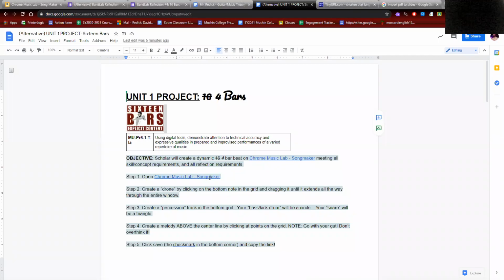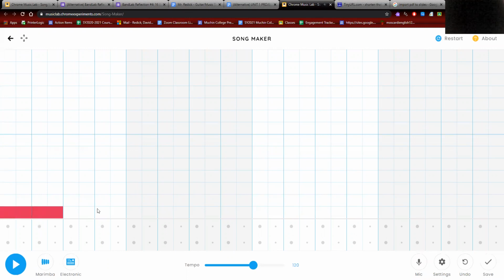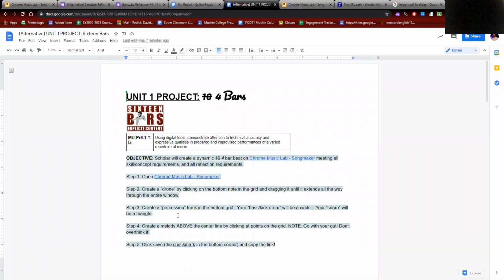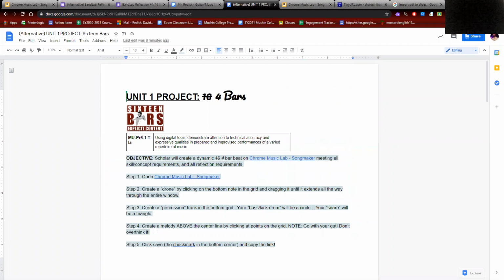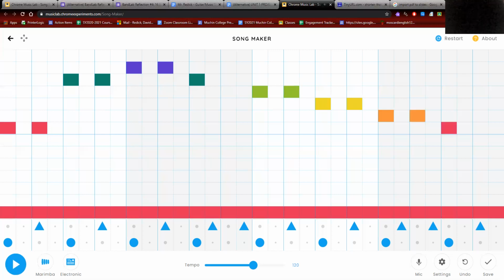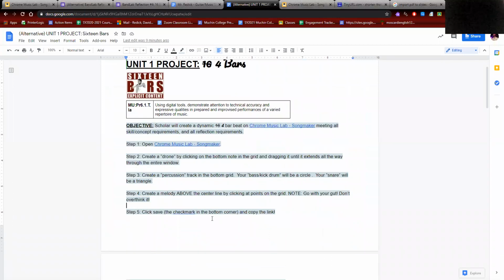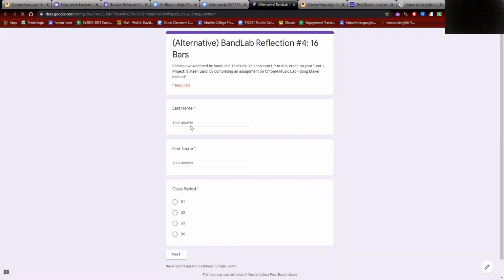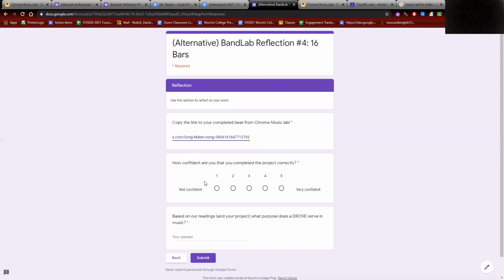Chrome Music Lab - Song Maker (Tutorial)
Use this to help you learn how to use CMLSM!